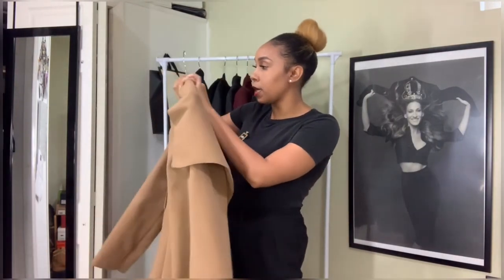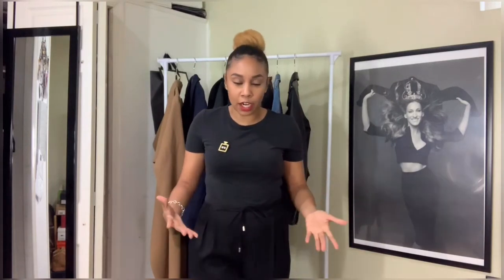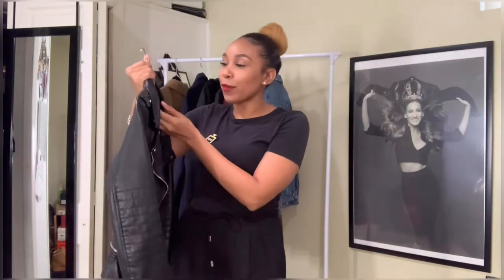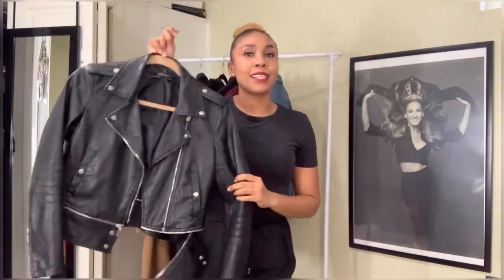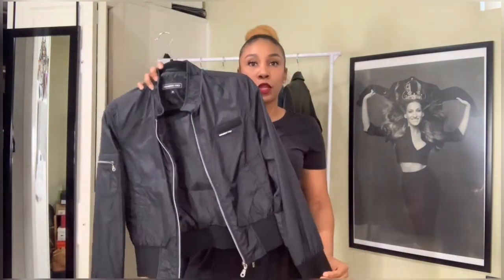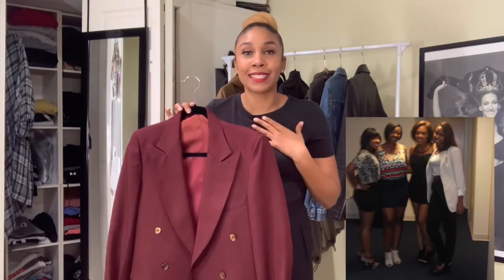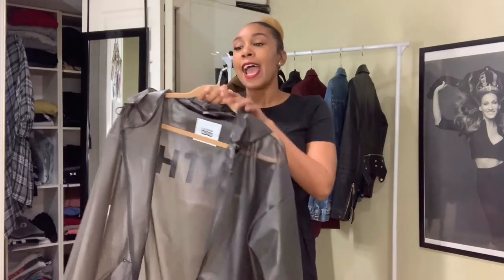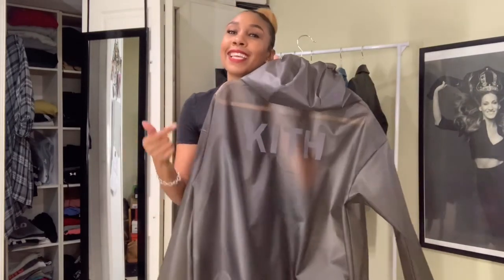SPRING/SUMMER ESSENTIAL STREET STYLE JACKETS | Necole Jackson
Happy Friday! Spring/Summer will be here soon and with Fashion Week inspiration giving us all the inspiration, it's time to invest in jackets that will go with every temperature and outfit. I'm giving up my favorite Spring/Summer jackets, all transitional and super coled.

1. Pretty Little Think Camel Coat
2. H&M Navy Elongated Blazer Coat
3. Zara Leather Jacket with Crop Option
4. Members Only Thin Bomber Jacket
5. Thrifted Blazer in Burgundy

Musician: Jeff, [Reprod. Tandye]